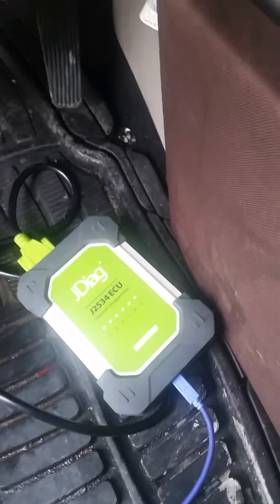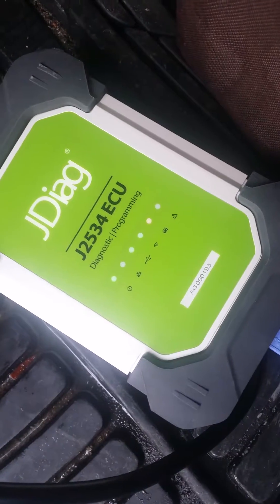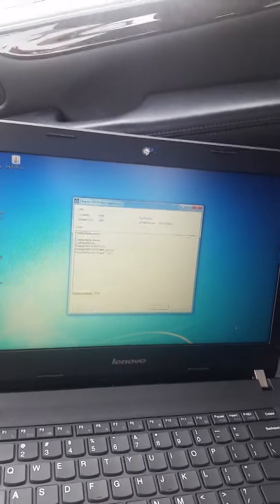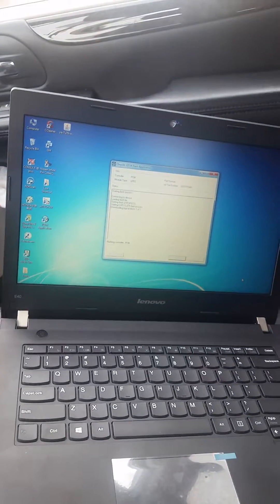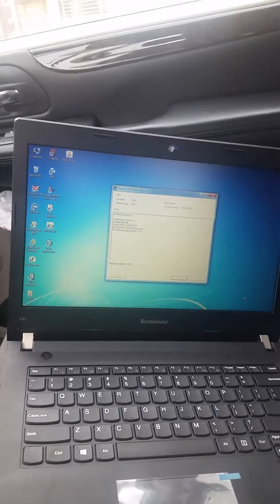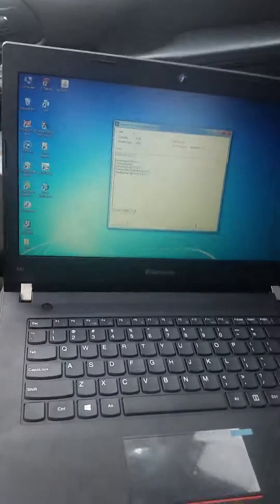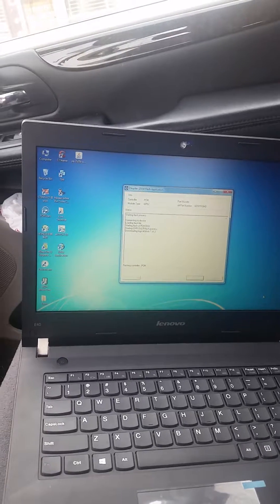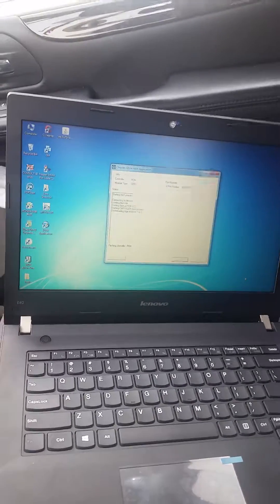jdiag.com J2534 wifi wireless flashing chrysler dodge failed to upload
jdiag.com J2534  pass thru wifi wireless flashing chrysler dodge failed to upload  chrysler J2534 offline